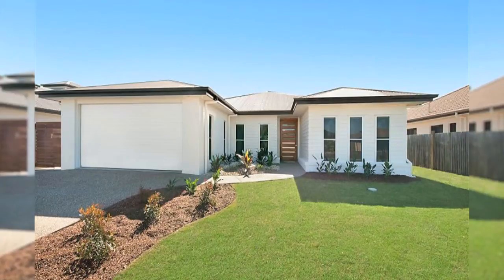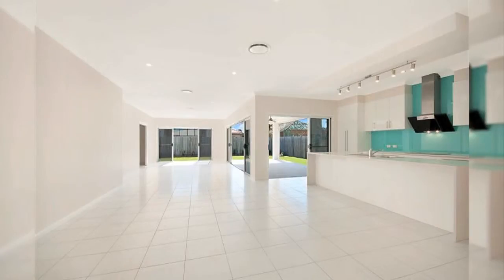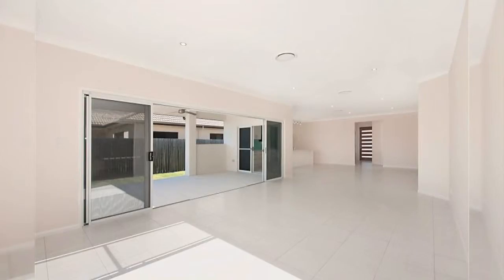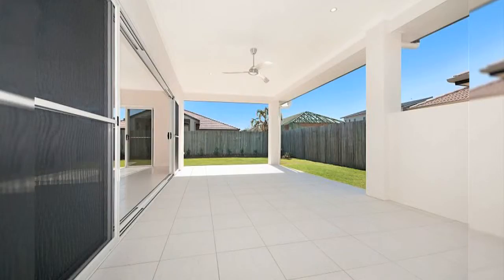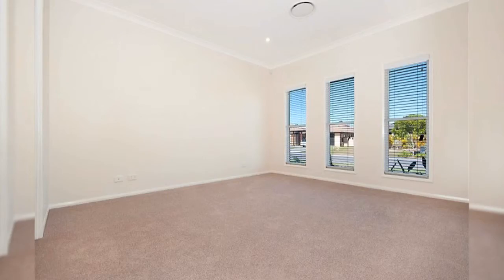Bribie Island Real Estate - Ray White Bribie Island - 6 seaegle pl banksia beach